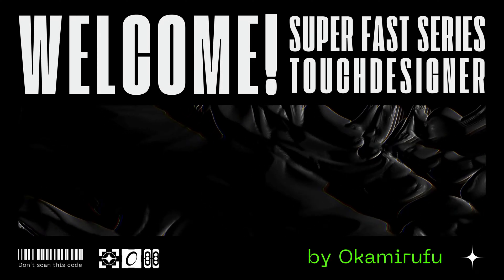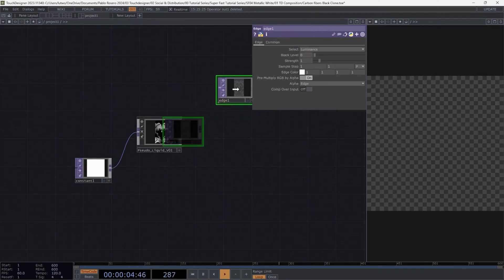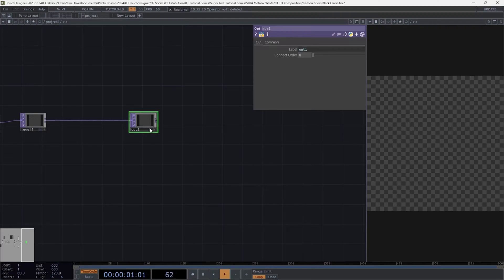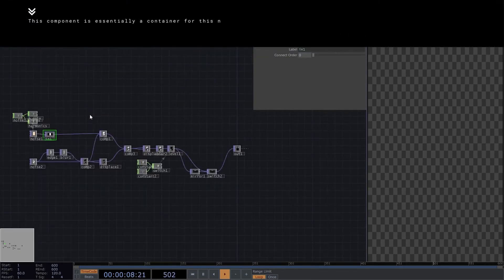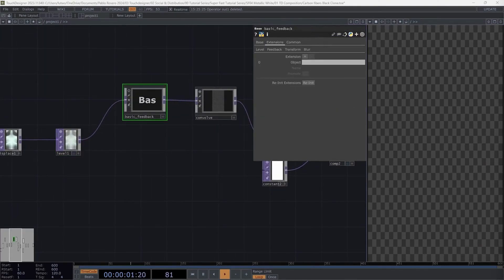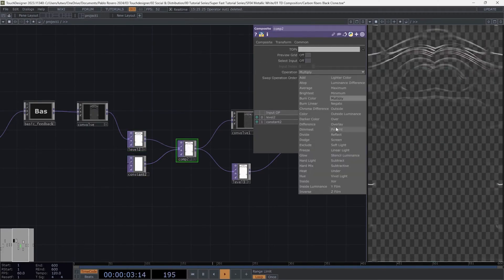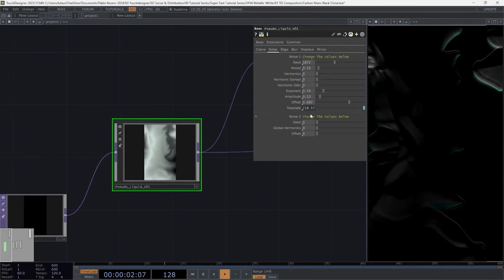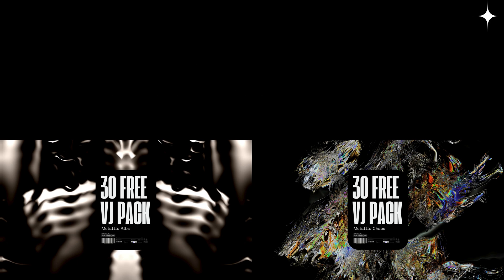Carbon Fiber in TouchDesigner - Convolve Feedback and displace TOP [Super Fast Tutorial Series]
Follow along step by step to achieve the desired result, and feel free to experiment with the parameters afterward.

Free VJ Pack Collections - Over 120 Videos and Growing

Stay weird & Listen Music

Okamirufu

*CUSTOM OPERATORS I MADE*
Pseudo Liquid V.01 - Custom Operator
Feedback - Custom Operator